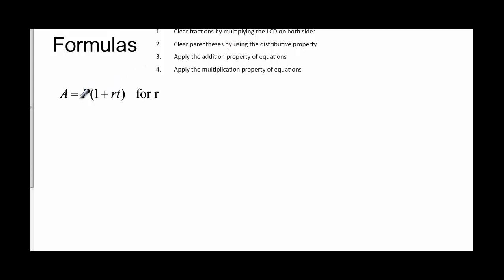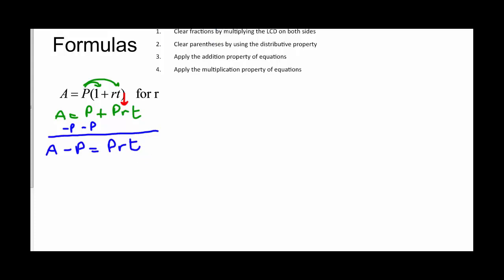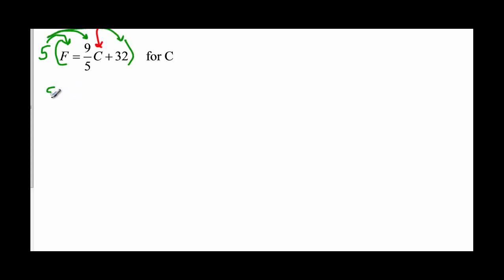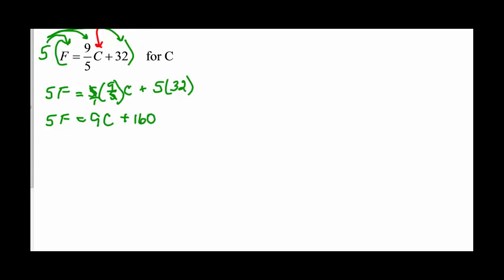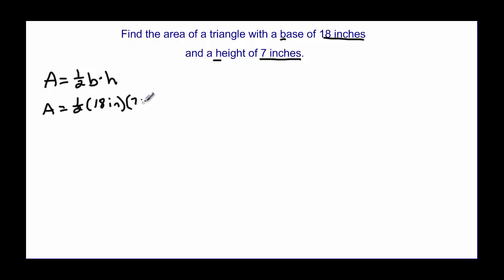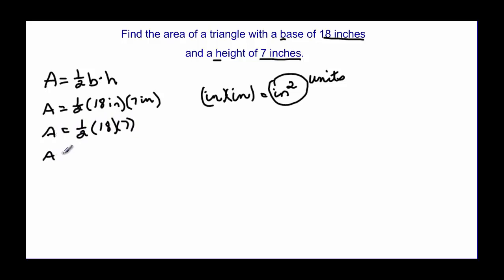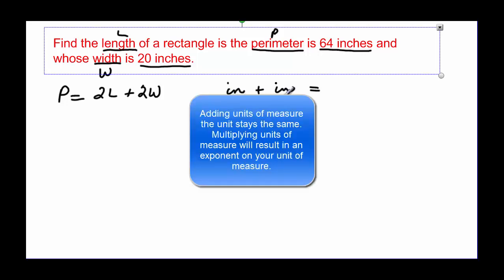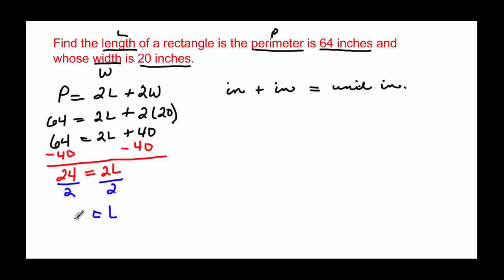097-17 FORMULAS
Learn how to solve formulas for 1 variable.